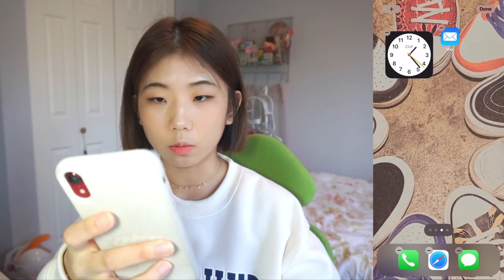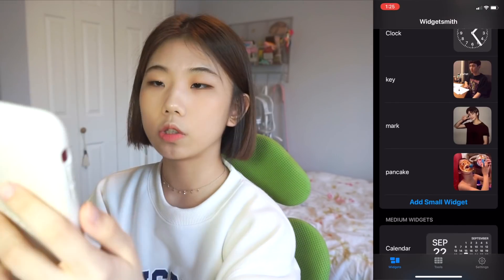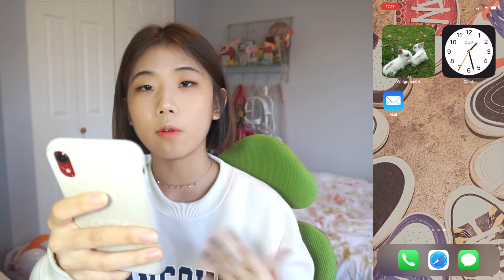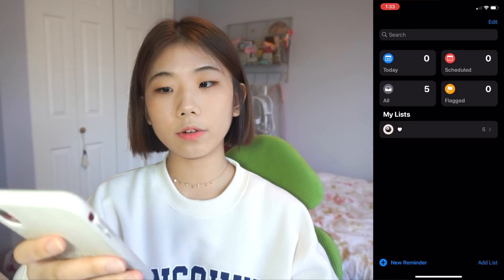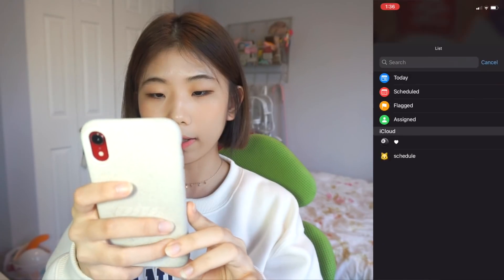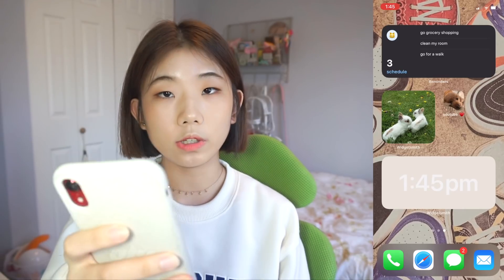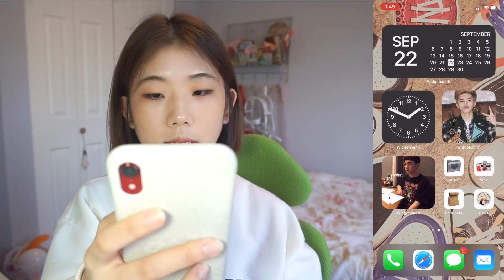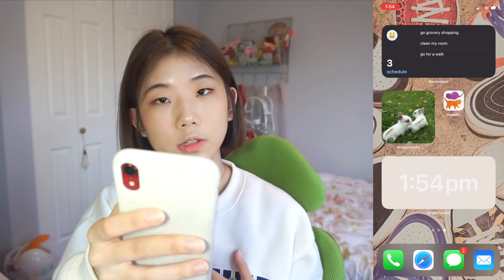iOS 14 • HOW to customize your homescreen (aesthetic, easy, tips)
timestamp :
0:00 intro
0:23 basic widget features
3:03 how to use widgetsmith
7:25 how to add reminders widget
10:06 how to change app icons
12:16 tips on decorating homescreen